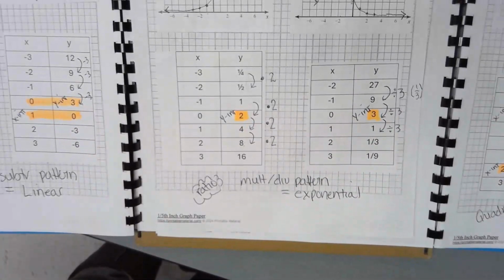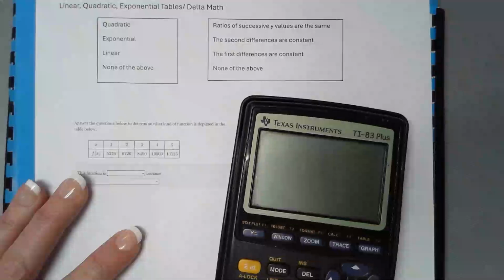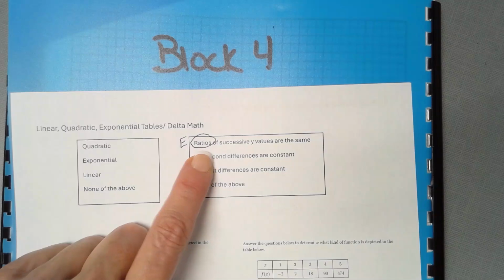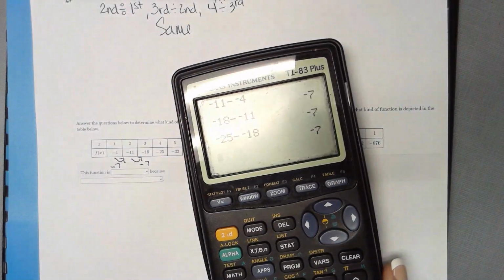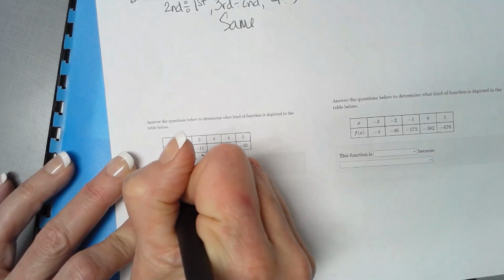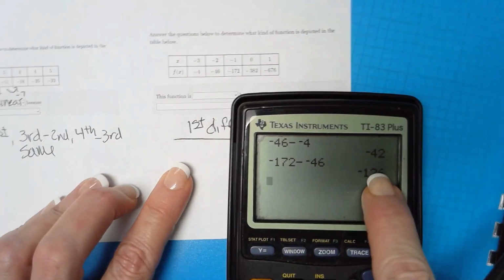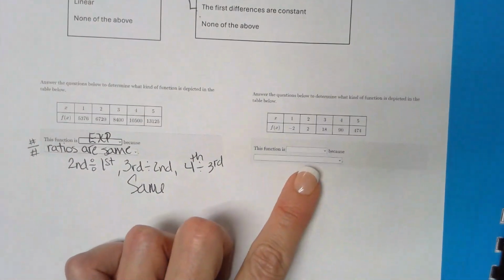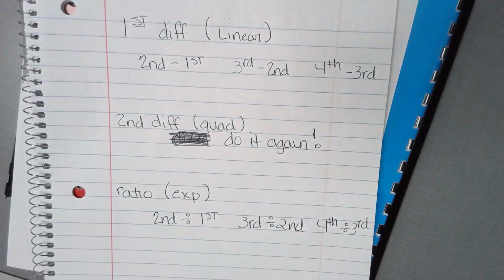feb 12 4th block